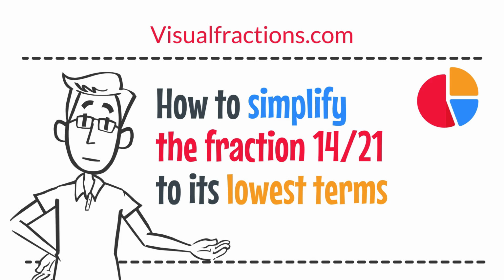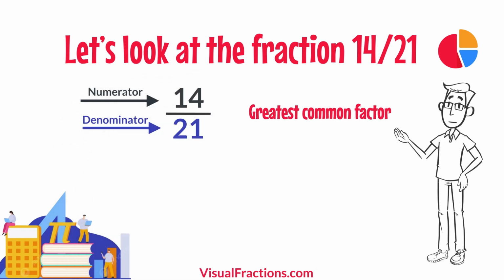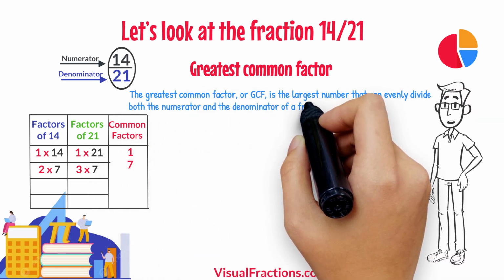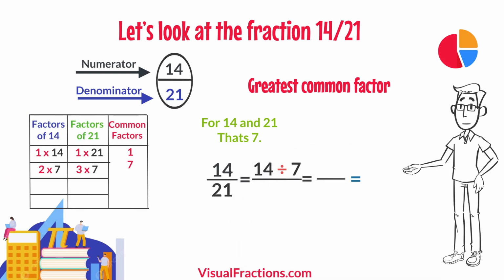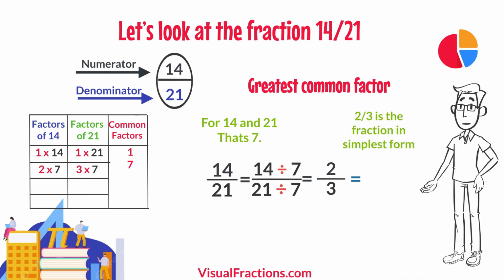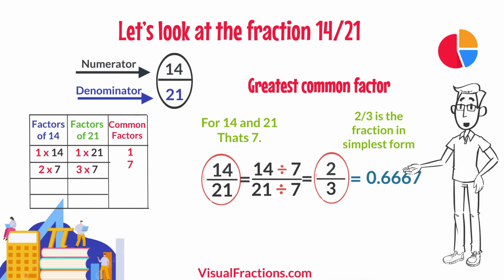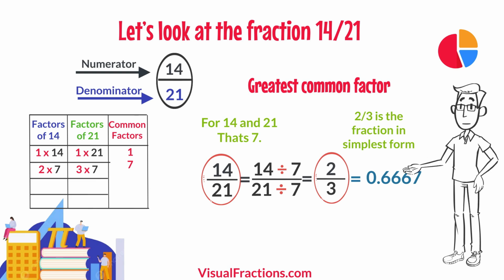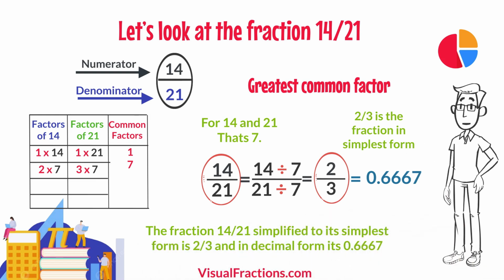How to Simplify the Fraction 14/21